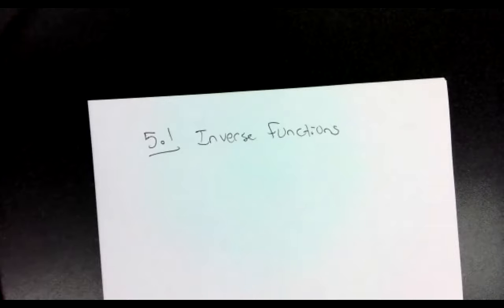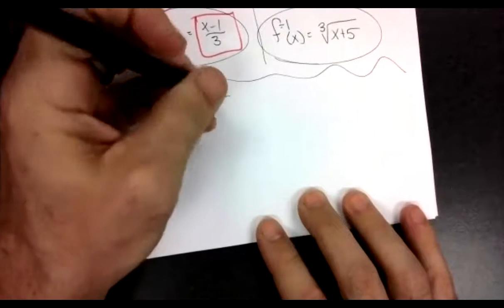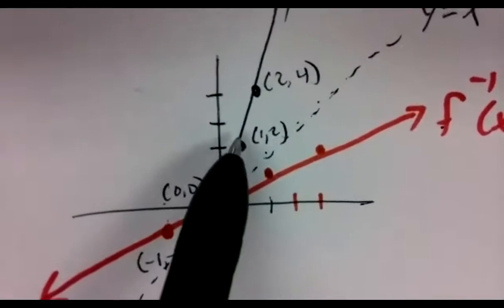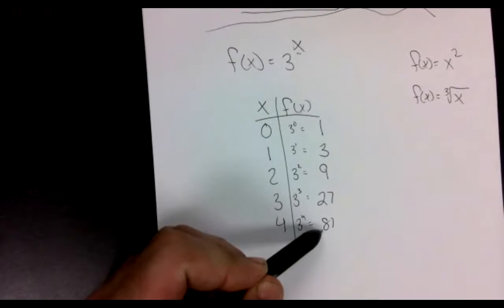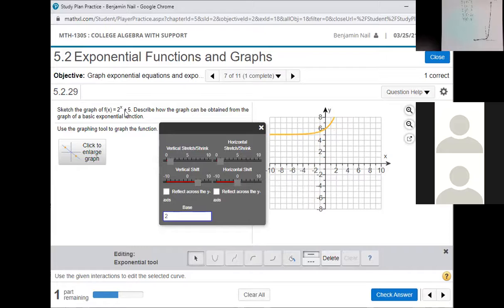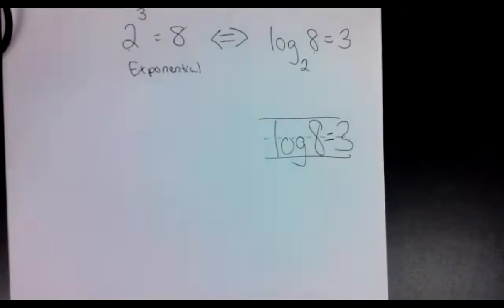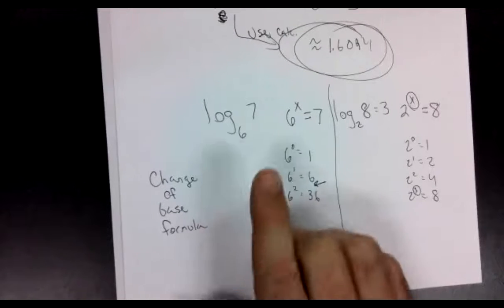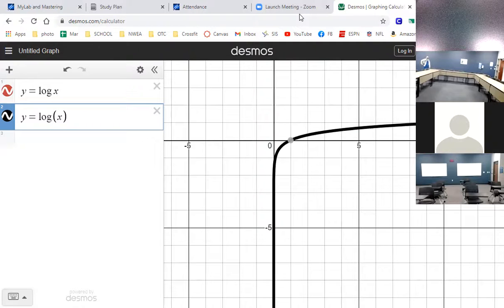OTC 130 Lessons 5.1, 5.2, and 5.3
OTC MTH 130 Lessons 5.1-5.3